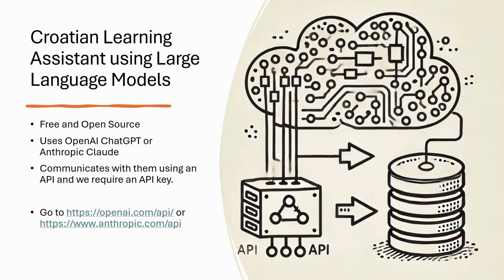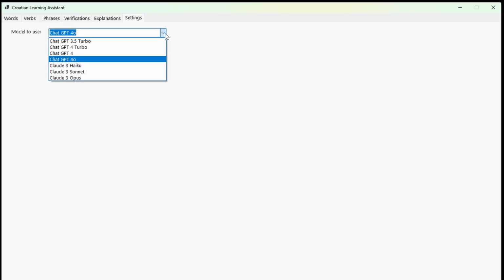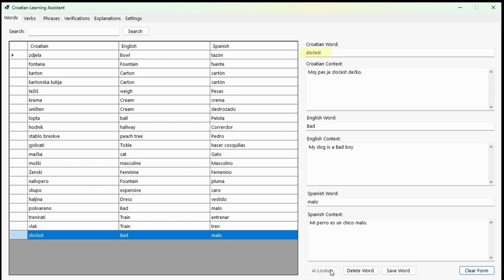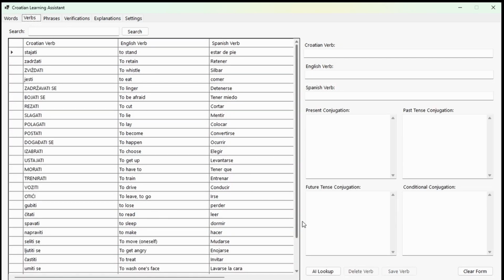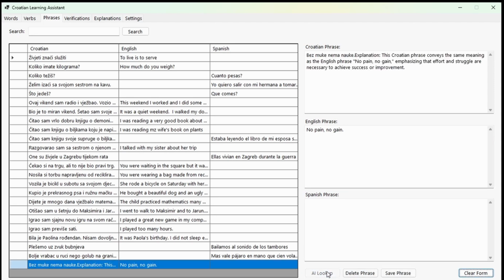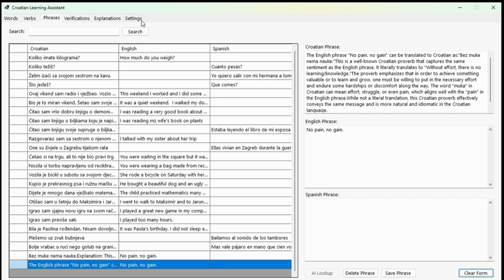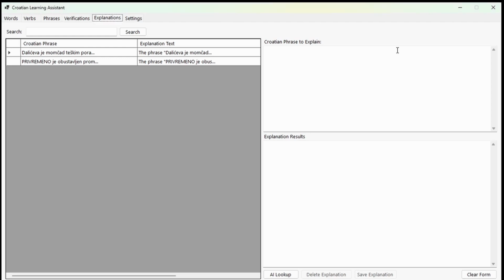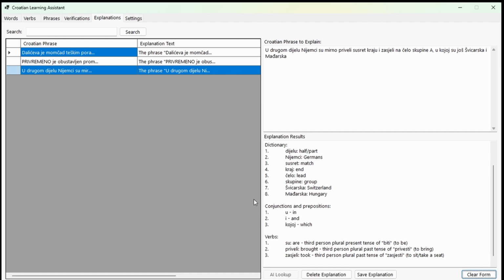AI Croatian Learning Assistant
Artexacta S.R.L. brings you a free and Open Source AI Croatian Learning Assistant - Learning Croatian can be challenging, but with the help of Large Language Models like ChatGPT and Claude, it becomes much easier. In this video, we introduce an open-source .NET tool designed to enhance your language learning experience using these models. This tool features six tabs: Words, Verbs, Phrases, Verifications, Explanations, and Settings, each offering unique functionalities to aid your learning. From contextual word translations to verb conjugations and phrase explanations, this tool acts as a personal language coach. Download, install, and run it with an OpenAI or Anthropic API key and start learning Croatian more effectively today!